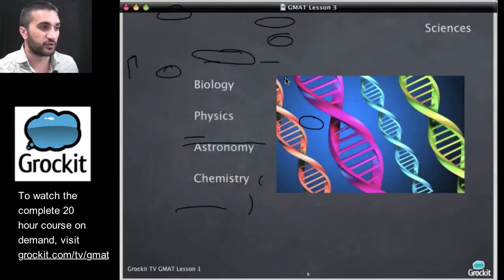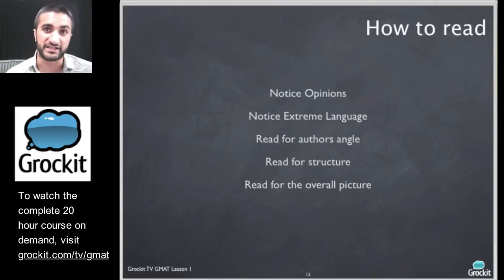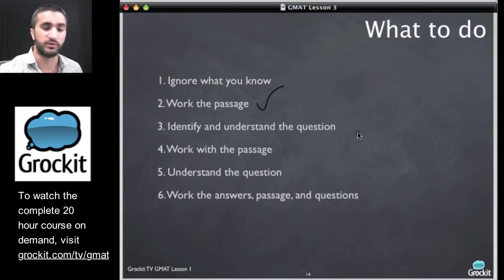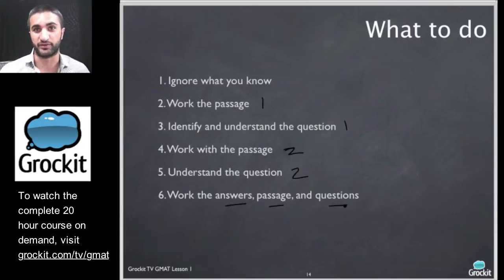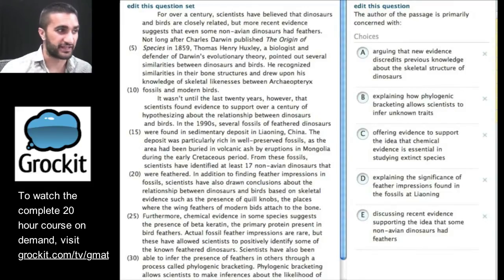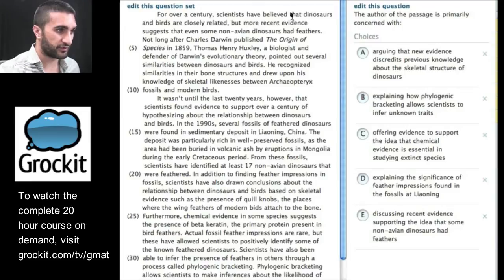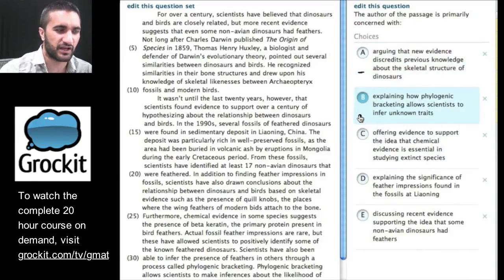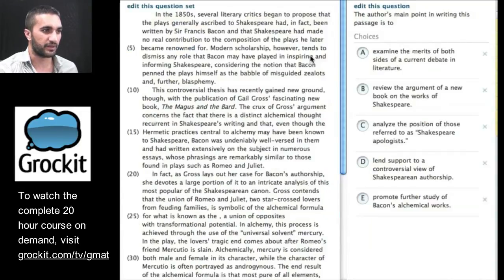Grockit GMAT TV Lesson 3, Part 3 (Verbal Reading Comprehension)